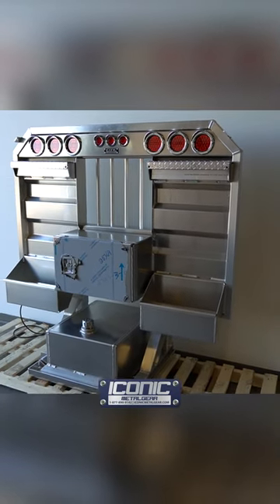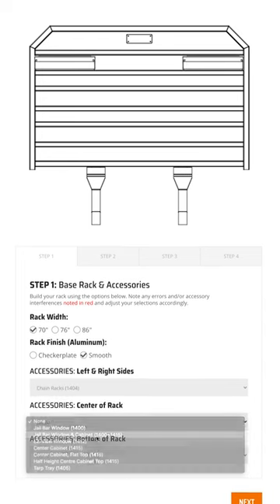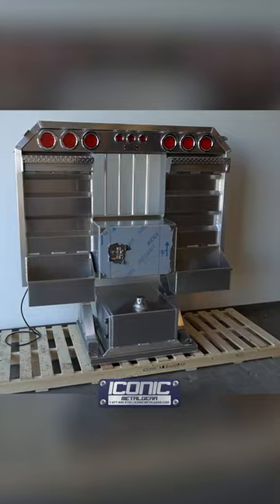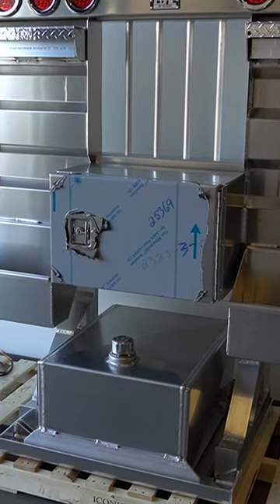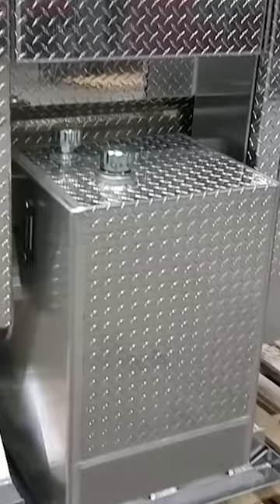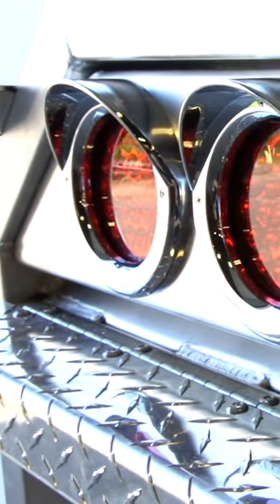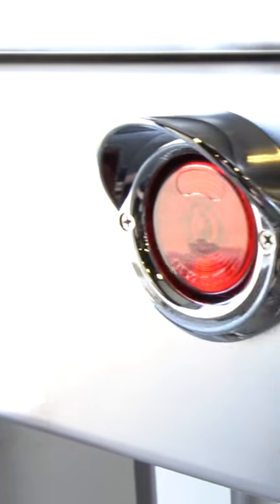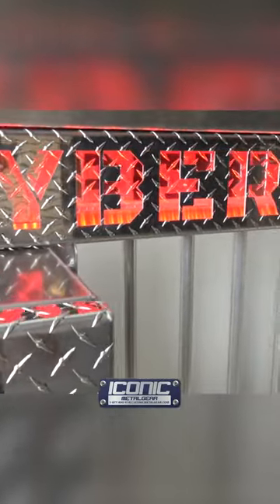Smoooooth Flat Semi Truck Headache Rack & Hydraulic Tank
Jason gives you a good look at this smooth aluminum flat semi truck headache rack with hydraulic tank and light bar. BUILD YOURS